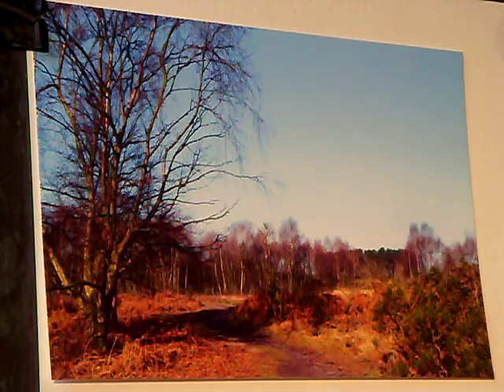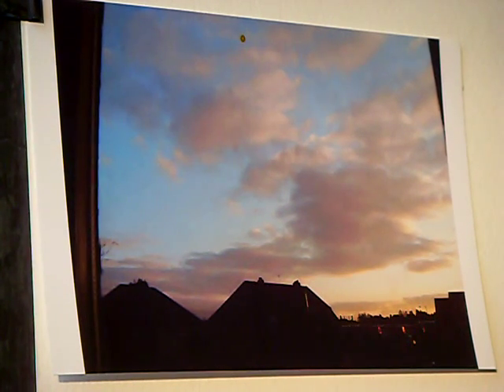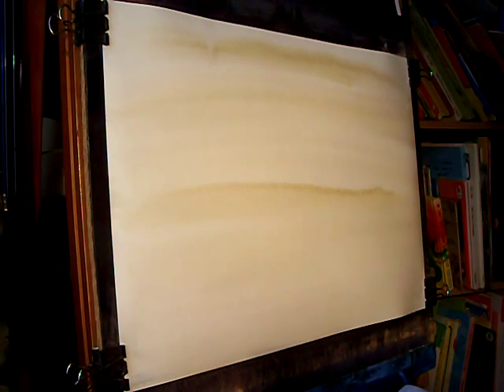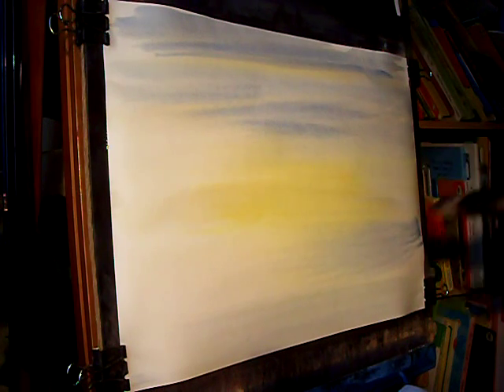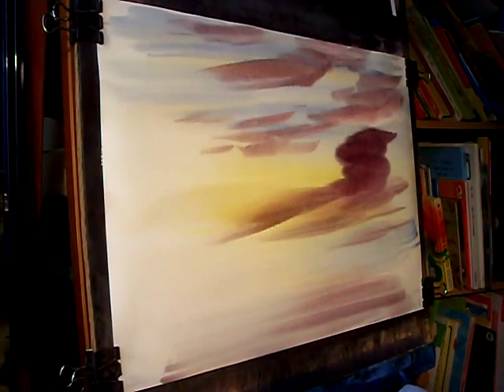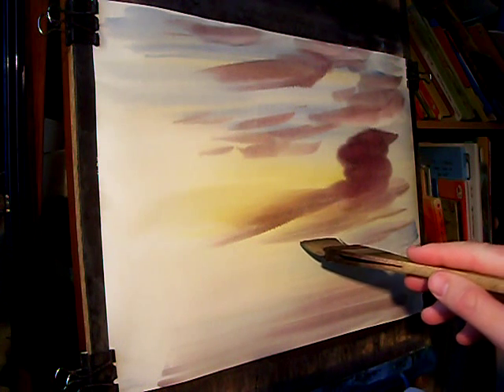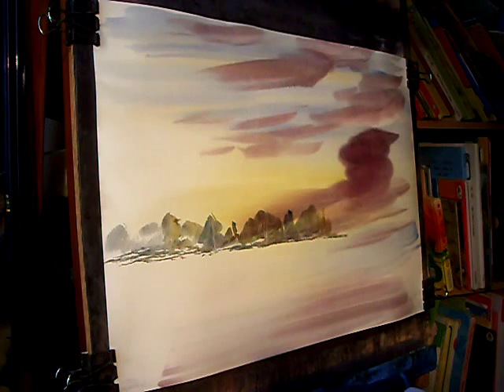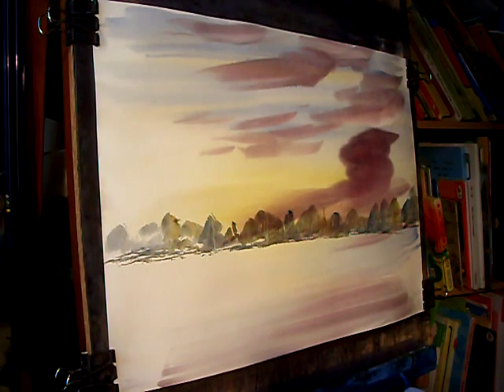Sutton Park Watercolour Landscape Painting Demonstration Part 1 of 2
Part 1 of 2 - Watercolour landscape painting tutorial featuring Sutton Park in Sutton Coldfield, West Midlands.  For this watercolour lesson I'm using a palette of Raw Sienna, Burnt Umber, Light Red, Ultramarine, Lemon Yellow, Payne's Gray and Alizarin Crimson.  My main brush is the large Ron Ranson hake - excellent for the fast and loose watercolour painting technique.  I'm using 15" x 11" Fabriano watercolor paper weighing 130lb.  Have a go, it's easier than you think!

1. and enter my world of watercolour where you’ll see exclusive videos, articles, reference photos and much more! Get 2 months FREE with annual membership! Put simply, Patreon is my main source of income and it’s only with the support of my patrons that I can continue to find the time and resources to make these videos.

2. READ MY BOOKS ➤

4. DONATE ➤ Your donation keeps my YouTube channel sustainable and funds future watercolour painting tutorials for all budding artists.

6. PODCAST ➤ Listen to my podcast ‘My Watercolour Diary’ where I answer your questions

7. MATERIALS ➤ These are the paints, paper and brush I use for painting watercolours:

8. SOCIAL MEDIA ➤ Let’s connect!